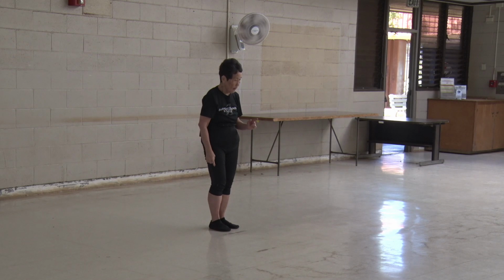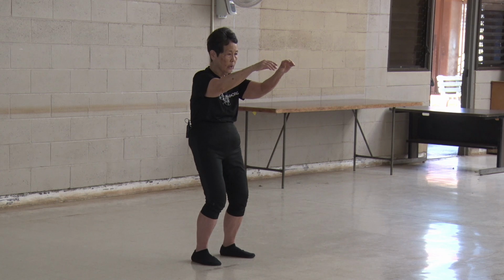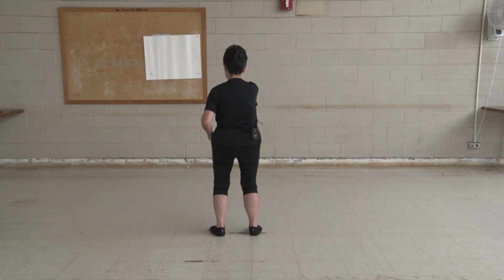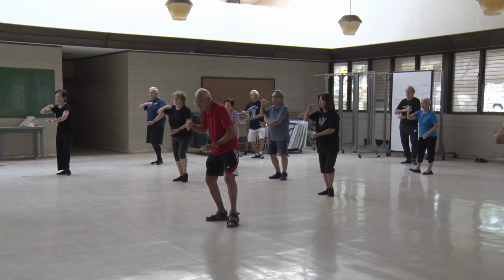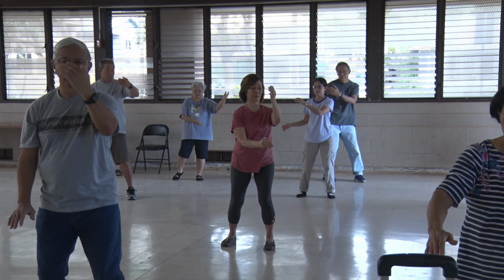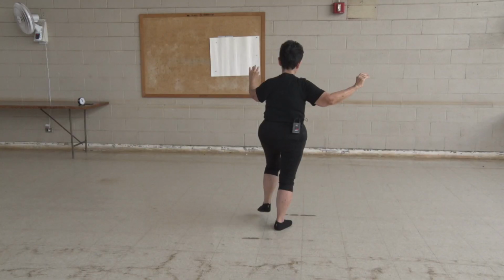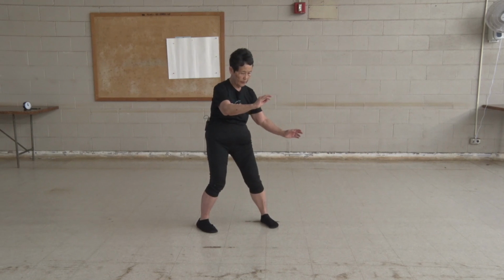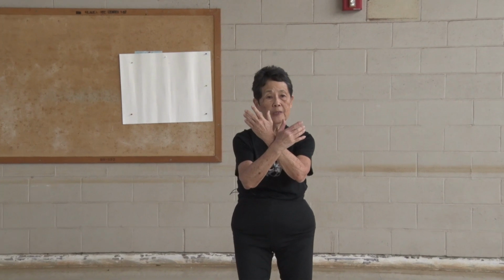Yang 10 Sequence with Instructions everydaytaichi lucy chun Honolulu, Hawaii